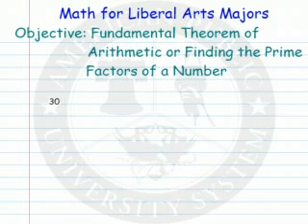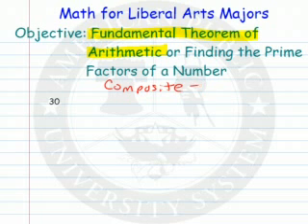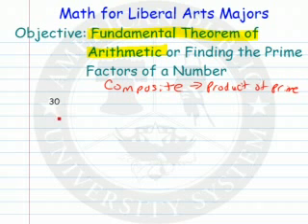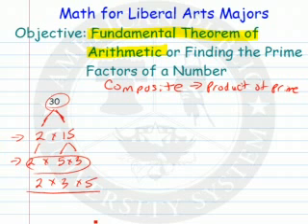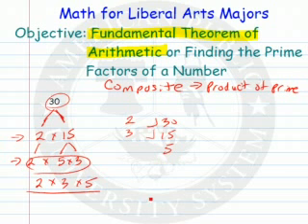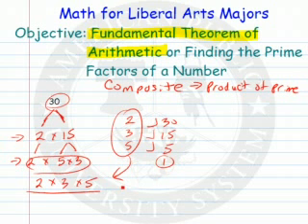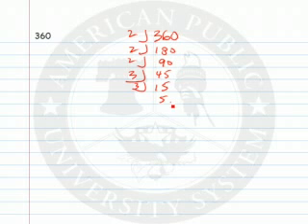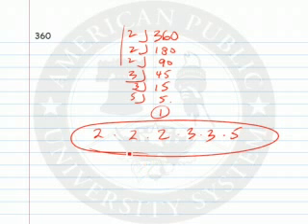Fundamental Theorem of Arithmetic - Prime Factorization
Learn about Prime Factorization.